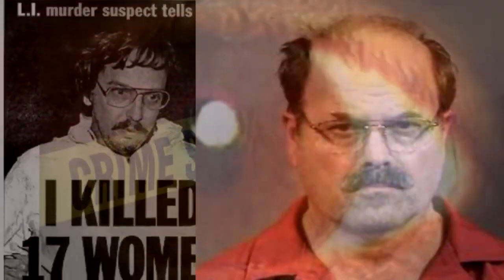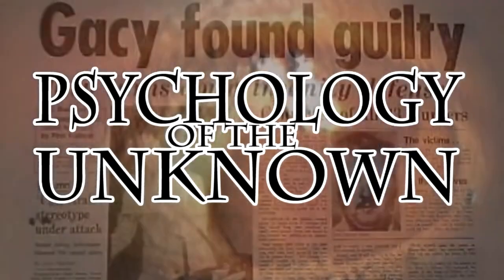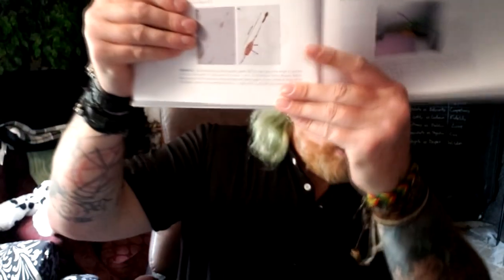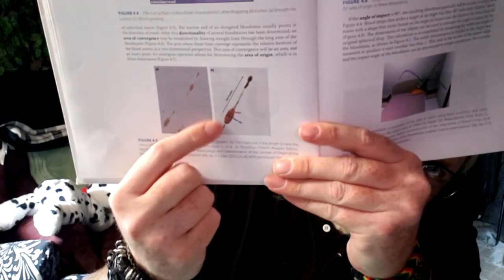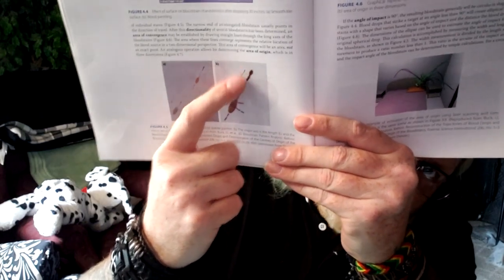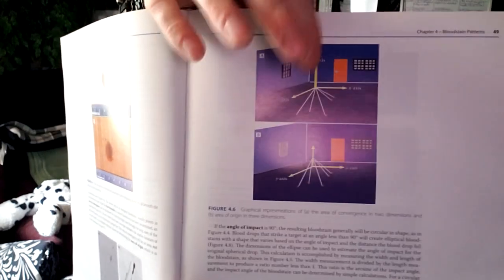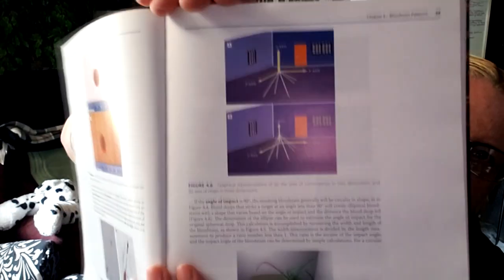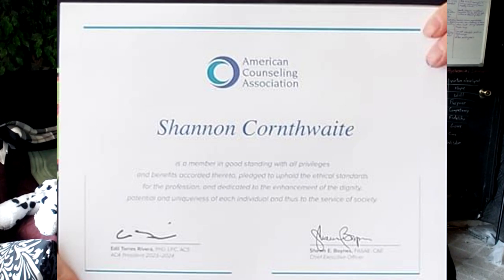Blood Spatter Analysis | How it Works in Crime Scenes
In this video, I take out my college Forensics textbook and go over how blood spatter analysis is performed on a crime scene and how investigators know where the suspect was during the committing of a violent crime.

Psychology of the Unknown is written, directed, and produced by Author S.M. Cornthwaite

Got a Reading Recommendation? Leave it in the comments below!

S.M. Cornthwaite is a Psychology/ Criminal Justice Student, horror/true crime author and youtuber as well as a former paranormal investigator. He produces such channels as this one as well as Comicgeddon TV, S.M. Cornthwaite, and Psychology of the Unknown.

-Titles by the author-

Jack the Ripper: The Man Behind the Blade
A theory like no other and an over century long-secret revealed The Whitechapel murders during the Autumn of terror in 1888 left a city paralyzed in fear. The murderer went down in infamy as his identity has never been uncovered-until now! Many have speculated over the Ripper's identity since then, but S. M. Cornthwaite believes to have truly uncovered the truth behind the mystery. The author takes you on a journey of discovery by piecing together the evidence by using psychology, sociology, criminology, and historical facts to reveal the truth. The theory presented in these pages is one that hasn't been explored by anyone since the killings began. Most researchers believe the Ripper to be a Polish Jew, a lunatic, or even some other known killer, but you'll soon understand, this couldn't possibly be the case. how could everyone have gotten it so wrong, for so long, and not seen the horrible truth?

Hollow Screams: Day of the Dolls
Mike is stuck at his grandparents' house for a week during Summer Vacation.
He gets to swim in their pool, but can't go into the deep end because his family doesn't believe he's actually a good swimmer. He gets to ride horses, but his asthma keeps him from riding for too long. The worse part of all this is that he's stuck sleeping in a room full of creepy dolls that move on their own when he's not looking.
What could be worse than all this?
They want him to join them as a doll!

Leave on a light-- You're in for a fright!

Hollow Screams: Ghost House
Jake just moved into a creepy old house when his dad got a job replacing the old principal of his new school. Shortly before school begins, Jake makes a few new friends who reveal his house is haunted and the old principal used to live there, before leaving in the middle of the night — NEVER TO BE HEARD FROM AGAIN!
At first, Jake was skeptical of the paranormal beliefs of his new friends. Then he begins experiencing things moving on their own and a mysterious nightly visitor moving through the house. Could his home really be haunted?

Surprising facts about reading:

1. Reading reduces stress by 68%
2. Through reading you're introduced to between 4,000 and 12,000 words per year
3. Habitual reading makes you kinder
4. Reading aids in sleep readiness
5. Reading fights depression
6. Readers tend to live on average, 2 years longer than non-readers
7. prevents cognitive decline
8. improves brain connectivity
9. lowers blood pressure and heart rate
10. Reading makes you smarter